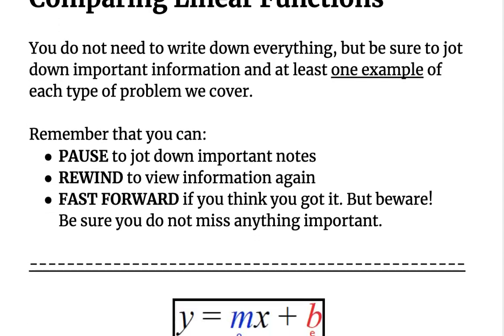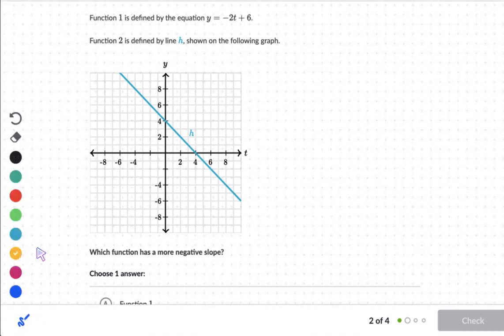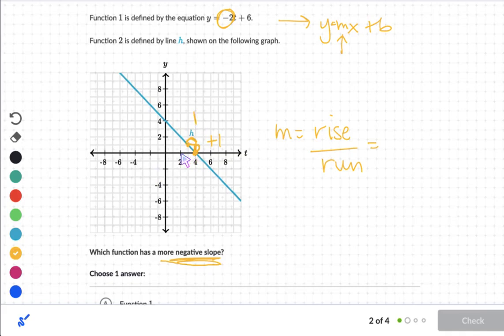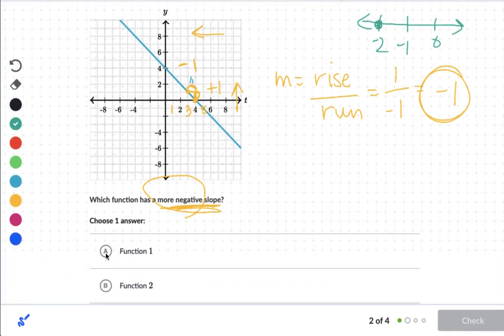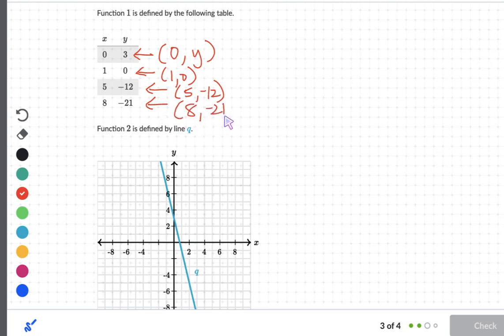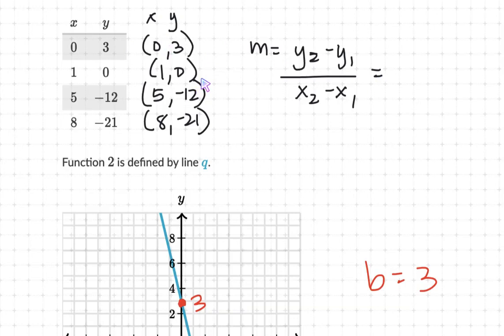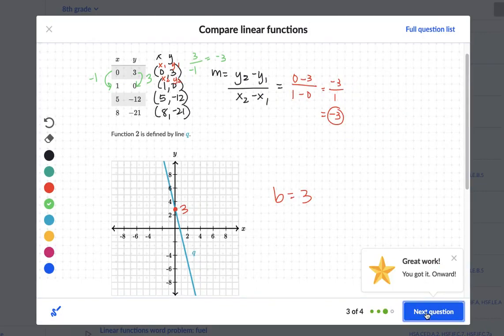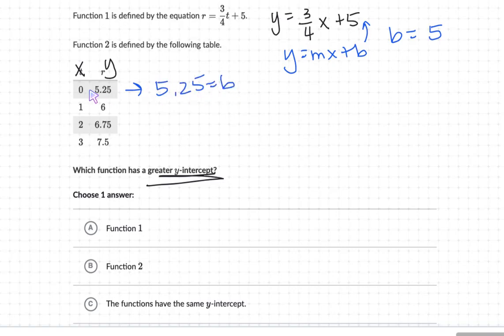8th Grade Math: Comparing Linear Functions